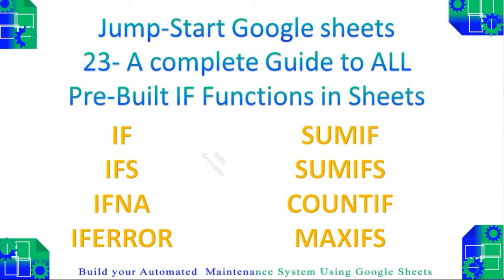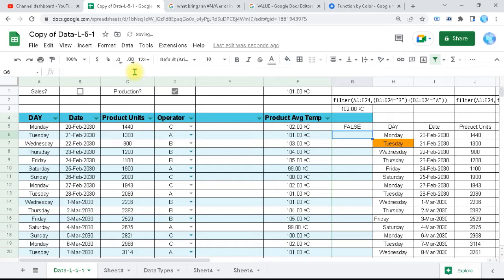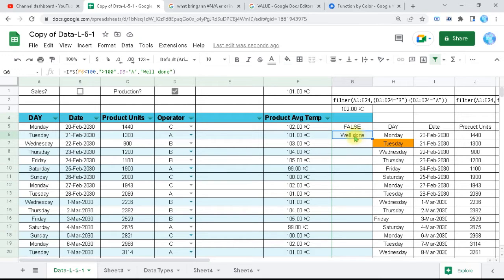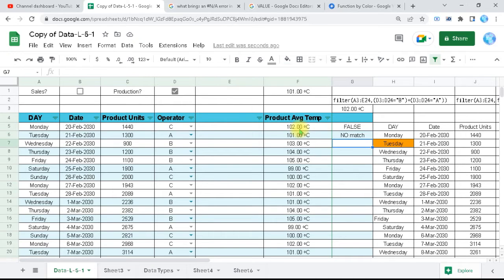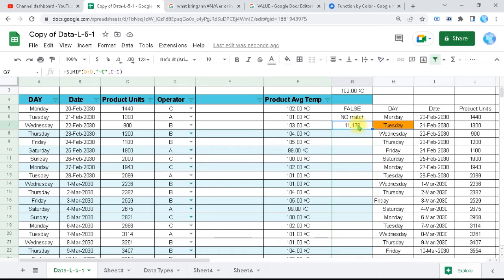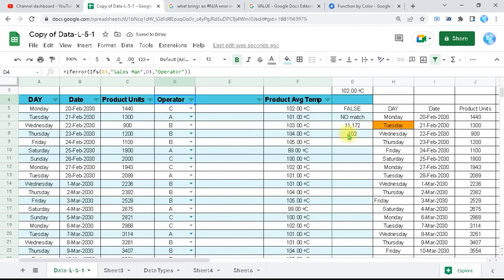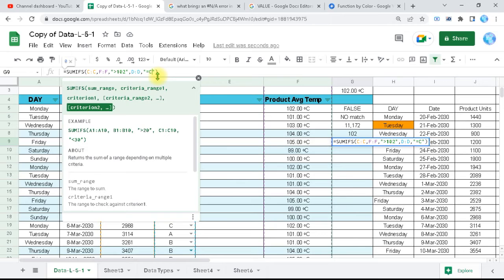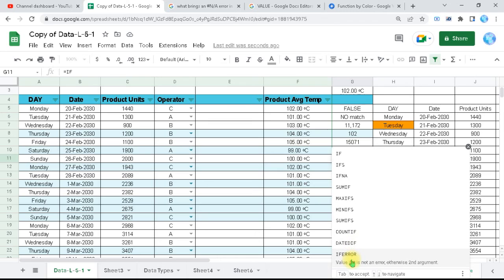video 165 - Sheets 23- A complete Guide to How all the prebuilt IF functions work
Sheets 23- A complete Guide to How All the prebuilt IF functions work
00:30 IF, what happens when true and when false
03:30 IFS, order is important and it differs from the standard IF
05:55 IFNA
06:52 IFERROR
07:50 SUMIF
10:50 MAXIFS
12:35 SUMIFS
15:55 COUNTIF

More details in our courses:
Jump-Start Google sheets-English: